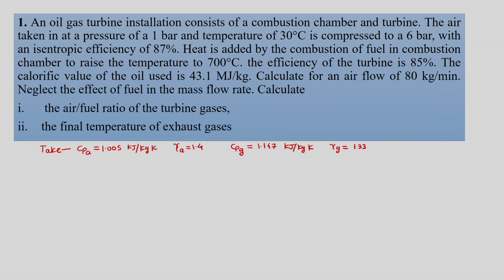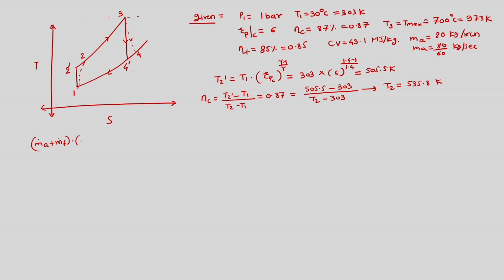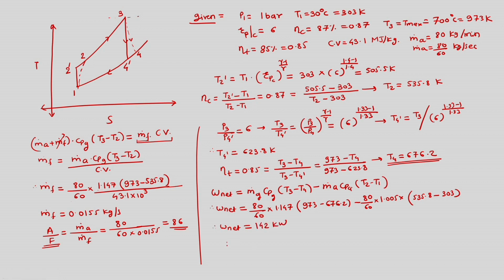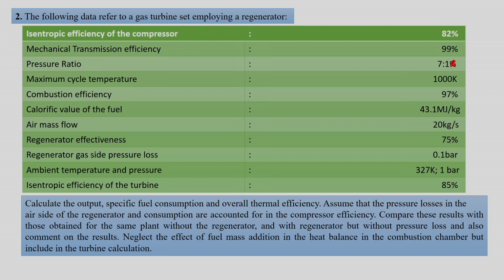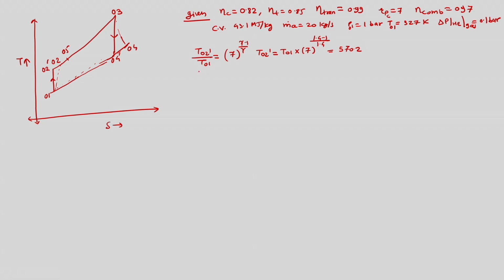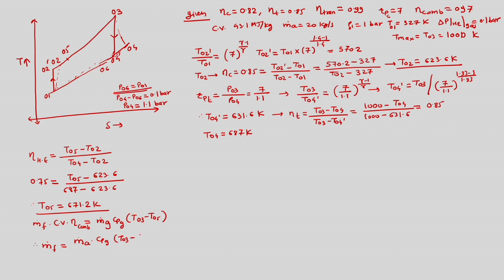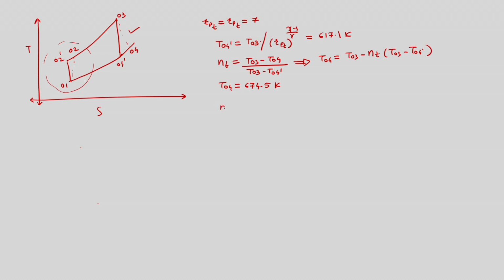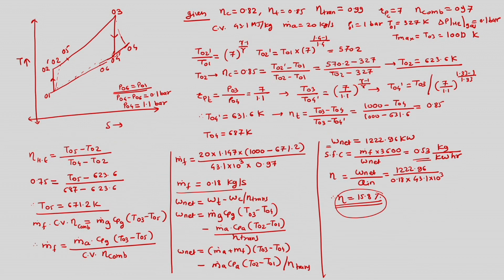Lec 16: Examples of Real Cycle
Aircraft Propulsion
IIT Guwahati